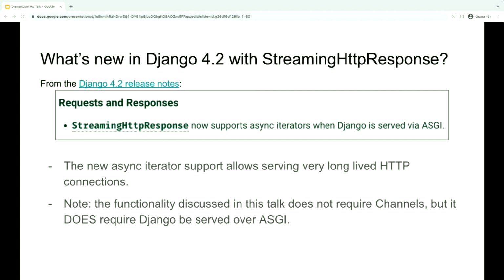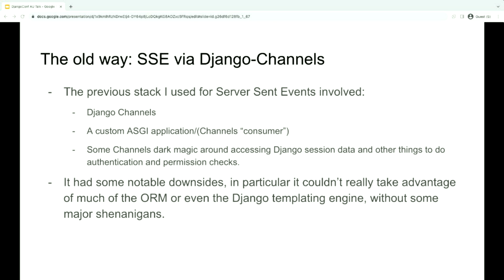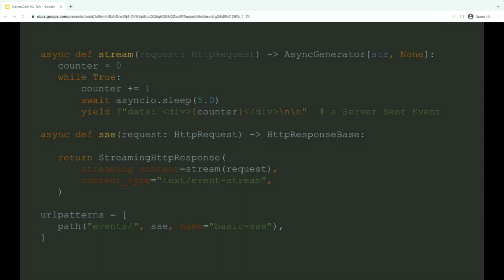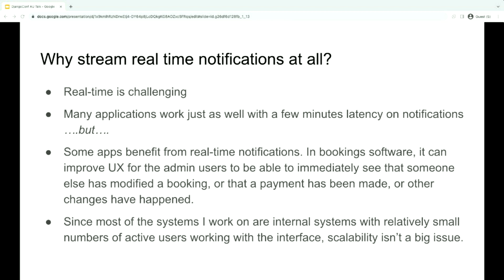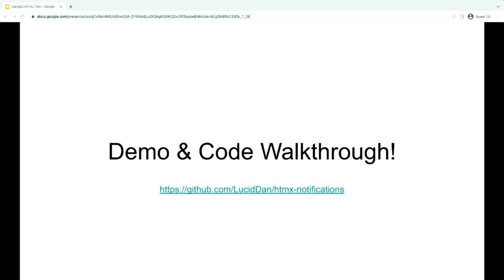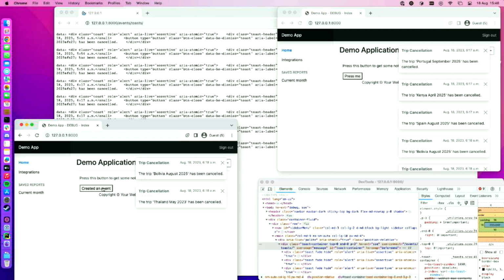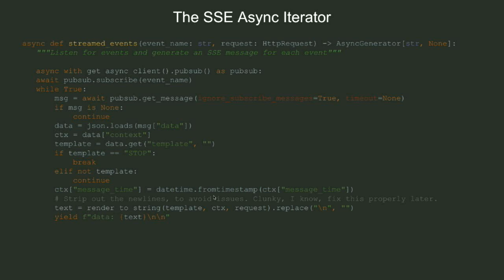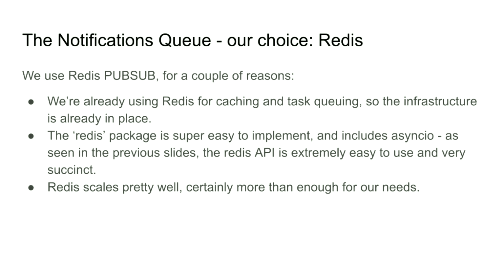Using Django 4.2's StreamingHttpResponse and HTMX SSE to provide real time notifications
(Dan Sloan) Django 4.2 introduces a new way of streaming http responses with an ASGI server. Let's use this with HTMX to build a traditional web application that provides SPA-like real time notifications!

Fri Aug 18 15:30:00 2023 at Hall E